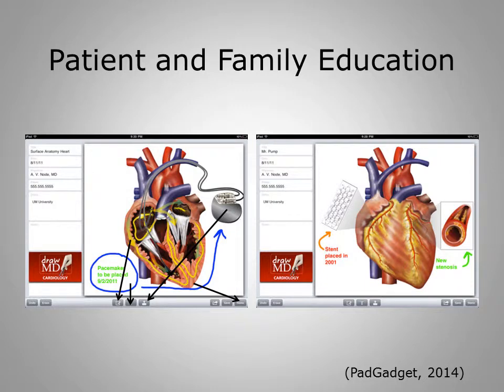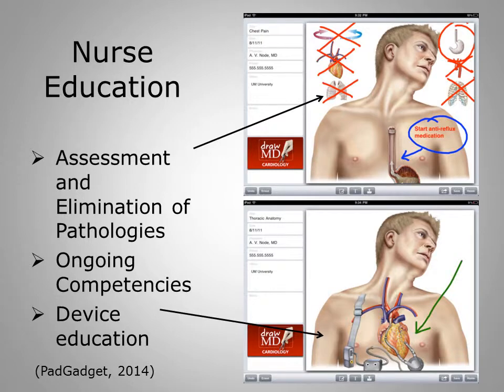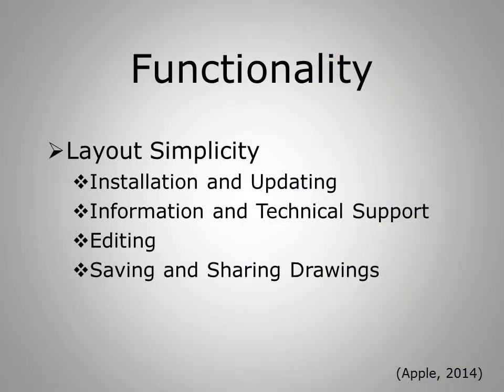Vaughan drawMD Cardiology